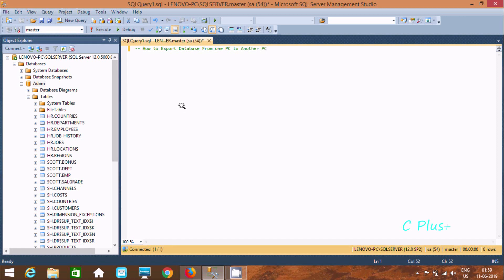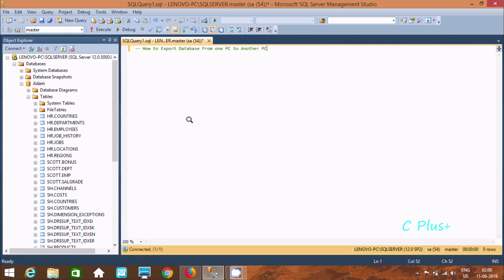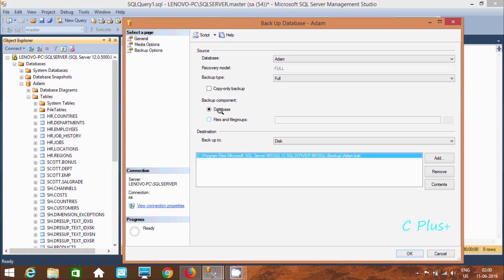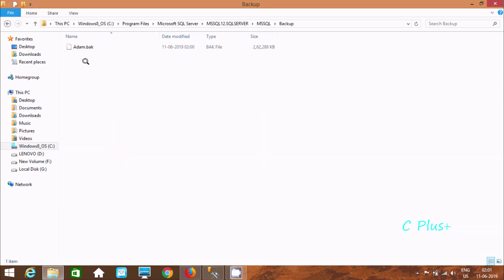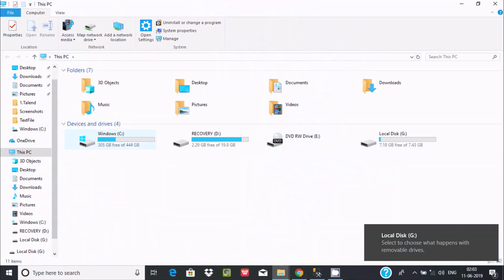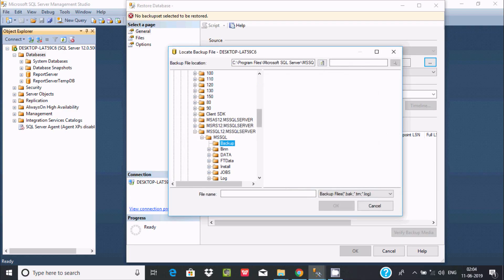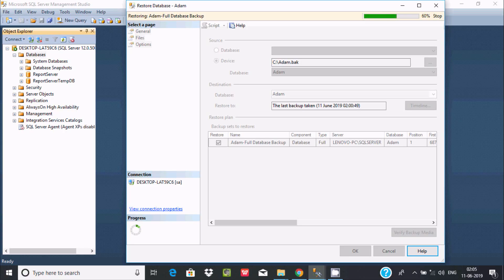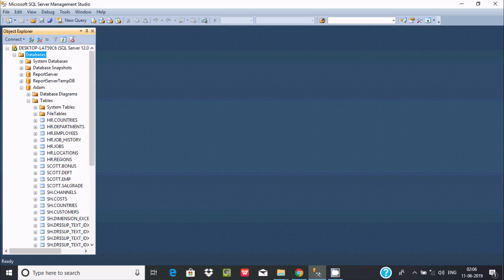Move database from one PC to another PC in Sql Server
Move database to any PC in Sql Server